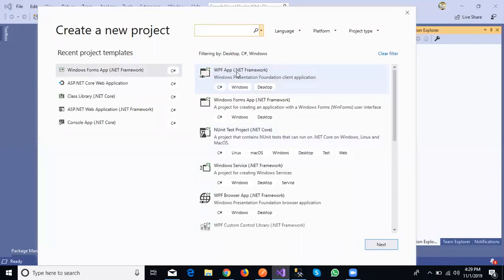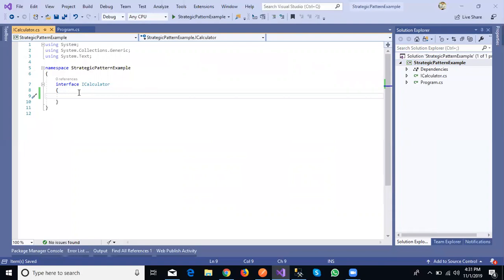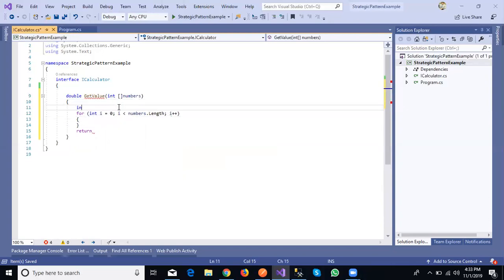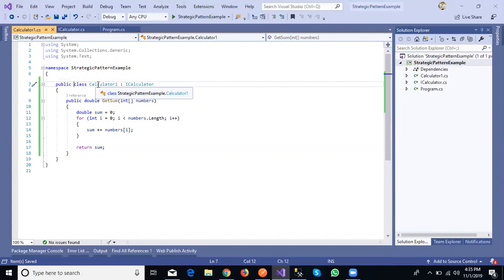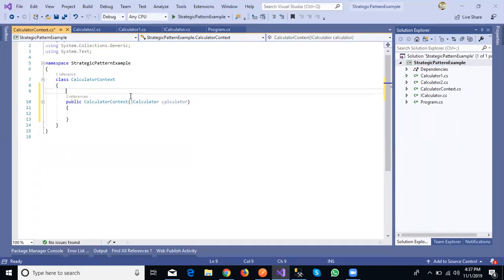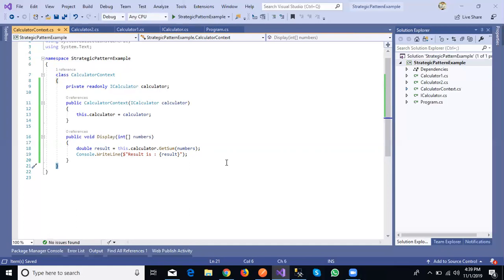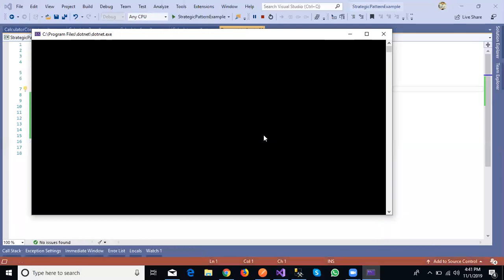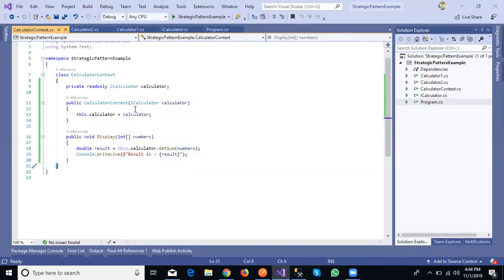Strategy Design Pattern in C# (C Sharp)